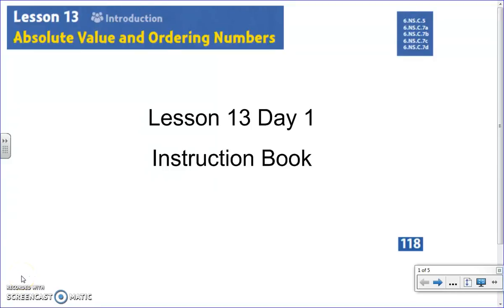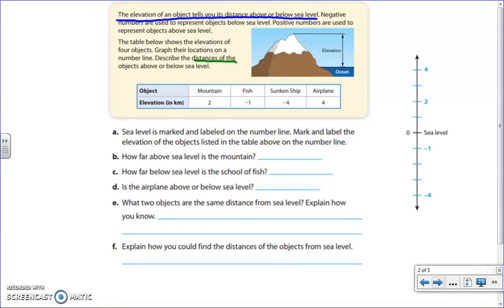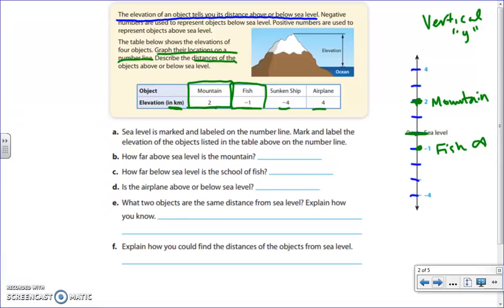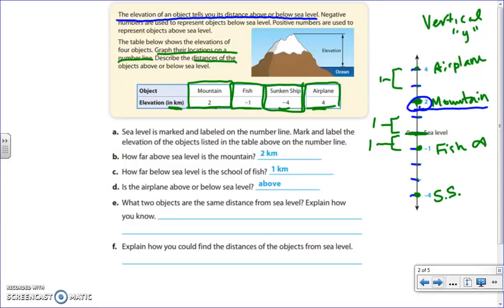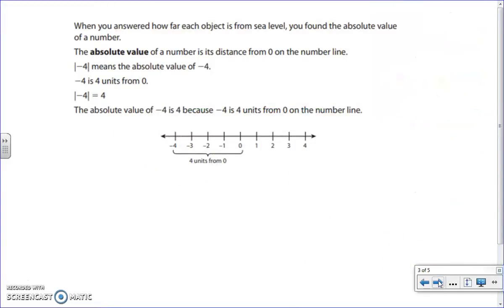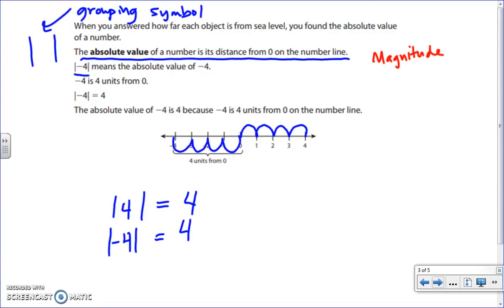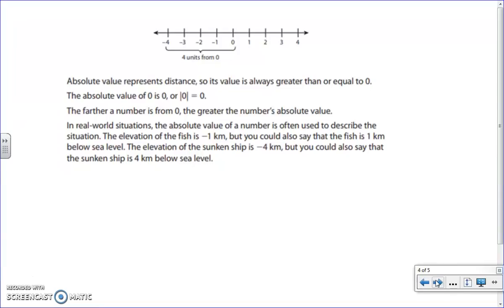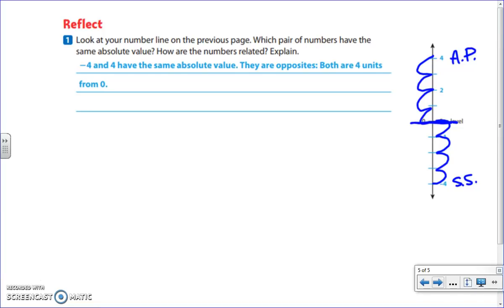Lesson 13 Day 1 Notes 6th Grade Ready Math